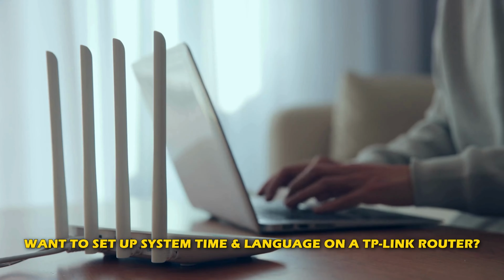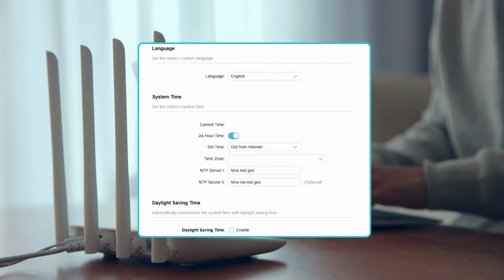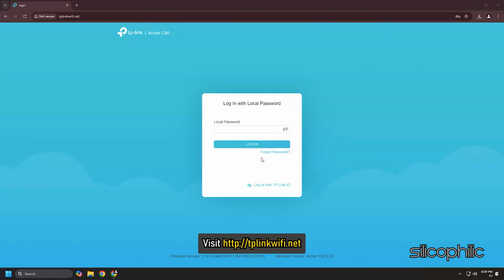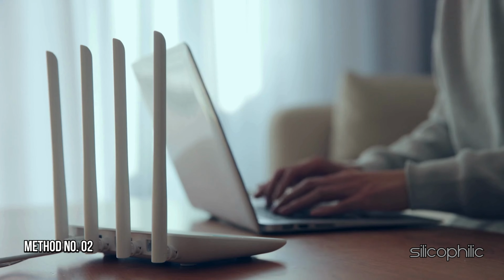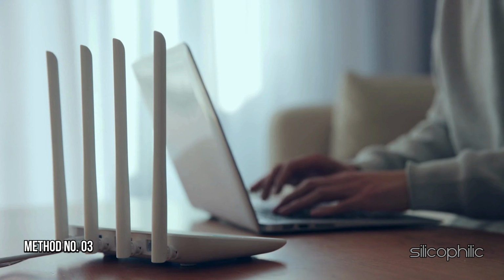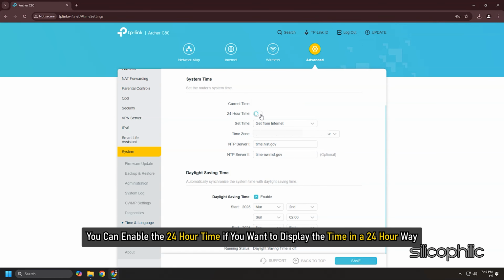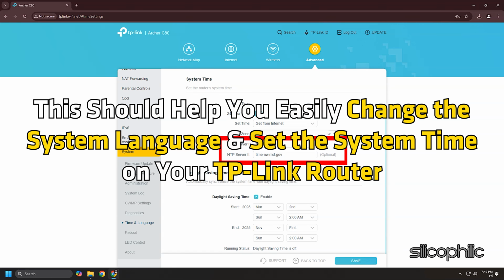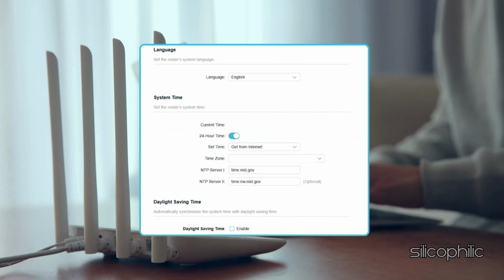How to Set Up System Time & Language on TP-Link Archer C80 | Setting Time & Language on the TP-Link!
Do you want to Set Up System Time & Language on a TP-Link Archer C80 AC19600 Wireless Router ? Setting up the system time and language on the TP-Link Archer C80 is straightforward. Here's a step-by-step guide:

The System Time & Language settings on the TP-Link Archer C80 router are essential for ensuring accurate timekeeping and an accessible interface. These settings are used for various purposes, including scheduling Wi-Fi availability, maintaining accurate logs, and syncing with network services. Here's an overview:

System Time
Purpose:

Synchronizes the router's time with a time server for accurate logging and functionality.
Supports scheduling features like Parental Controls and Wi-Fi Time Schedules.
Configuration Options:

Automatic Time Sync:
The router can synchronize time with Network Time Protocol (NTP) servers such as pool.ntp.org.
Ensures time accuracy even during power outages or restarts.
Manual Time Setup:
Allows users to set the date and time manually.
Useful in environments without internet access.
Daylight Saving Time:

Can be enabled to automatically adjust for seasonal time changes in regions where it's observed.
Language Settings
Purpose:

Provides a localized interface for better accessibility and understanding.
Useful for multilingual households or businesses.
Configuration Options:

Language options depend on the router's firmware version and region.
A limited number of languages may be available, with English typically being the default.
Why These Settings Matter
Accurate Timekeeping:

Essential for network troubleshooting and reviewing logs.
Ensures scheduled tasks (like Wi-Fi on/off or firmware updates) occur as expected.
Localization:

Makes the router interface more user-friendly for non-English speakers.
Enhances usability for users in different regions.

Timestamps:
00:00 Intro
00:47 Method: 1
01:15 Method: 2
01:41 Method: 3
02:02 Method: 4